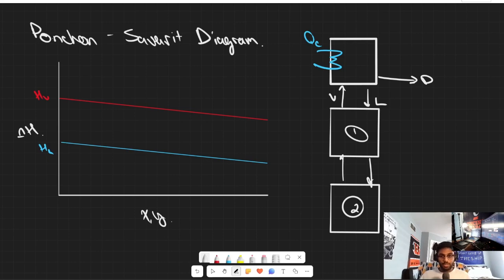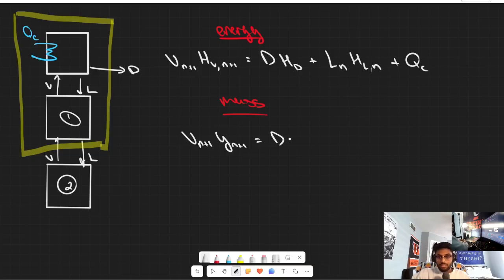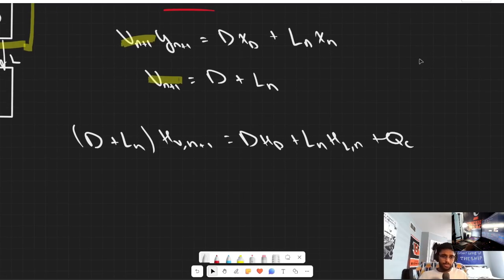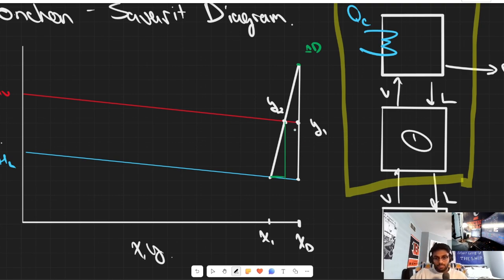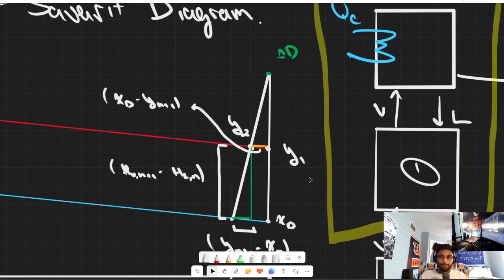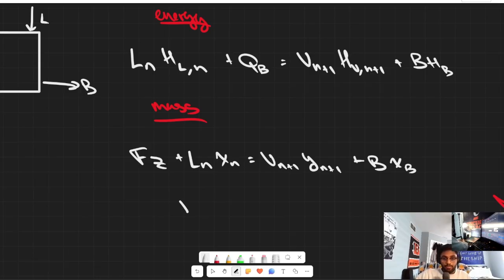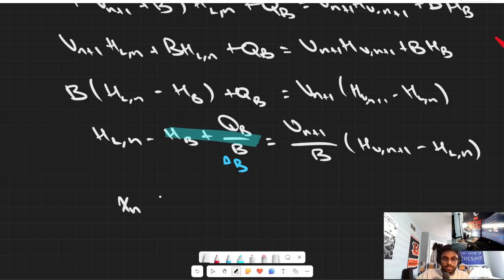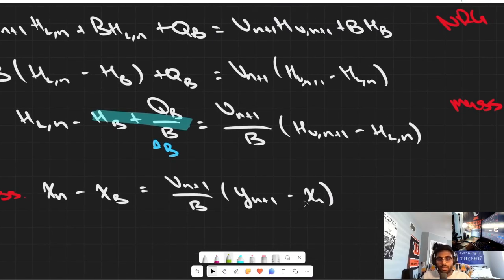Ponchon-Savarit Diagram Derivations and Proof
Separation Processes HW 4A